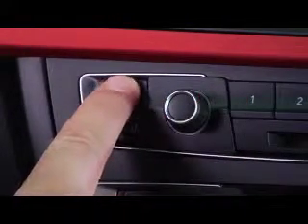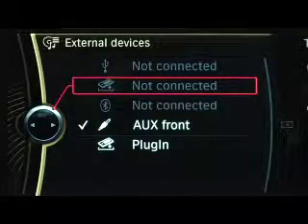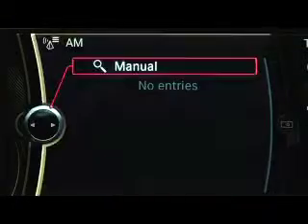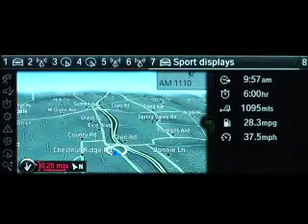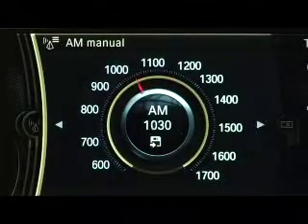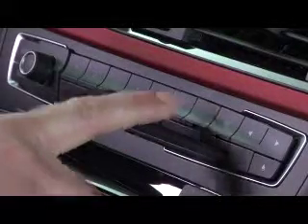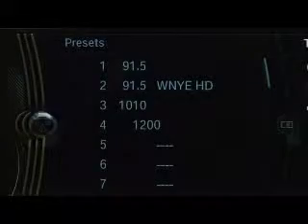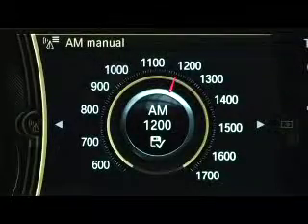Leith BMW - BMW Audio System Controls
In this video, learn how to utilize your BMW's audio system controls including AM/FM radio and CD functions as well as the USB and auxiliary input for external devices.